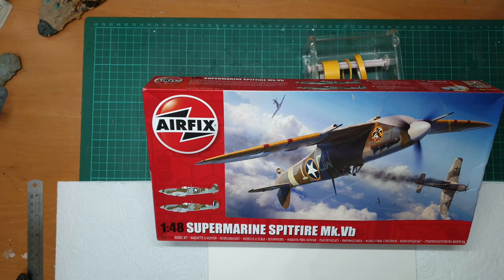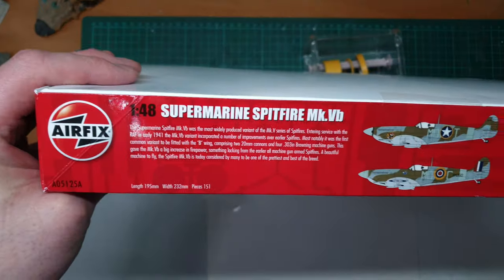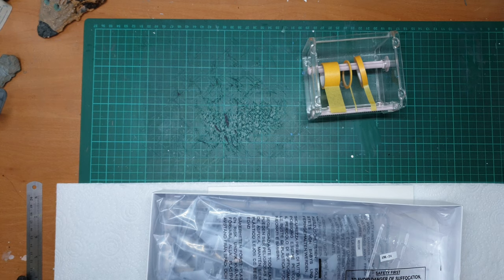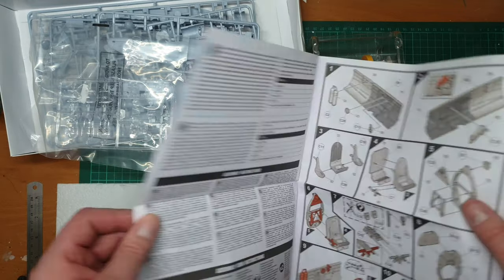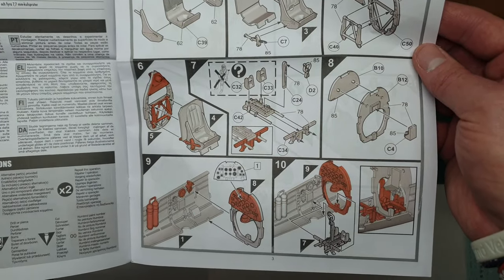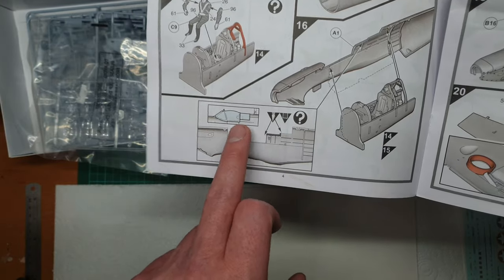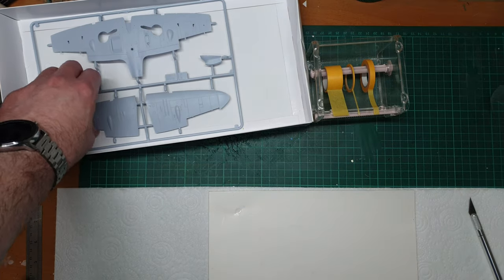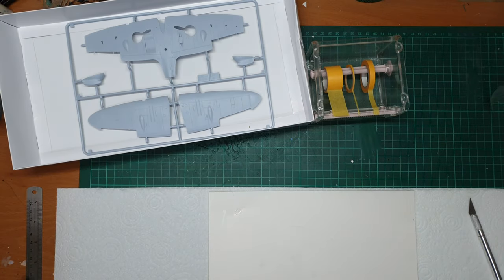Airfix Supermarine Spitfire Vb 1/48th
Unboxing and taking a quick look at the newly re-released Spitfire Vb in 1/48th Scale from Airfix